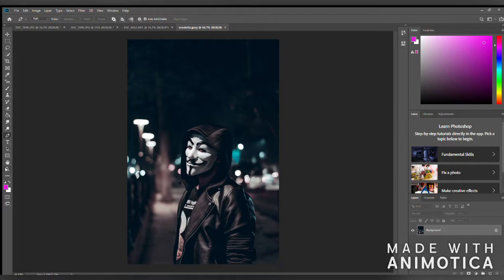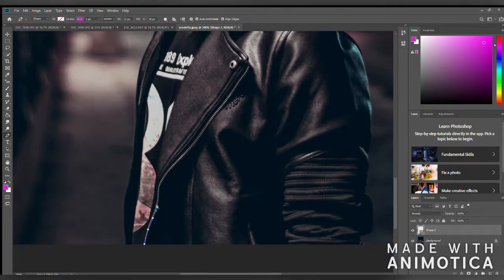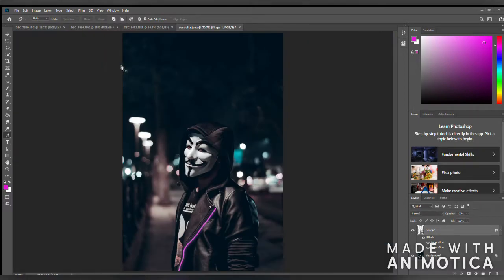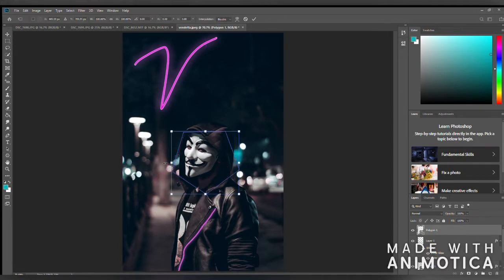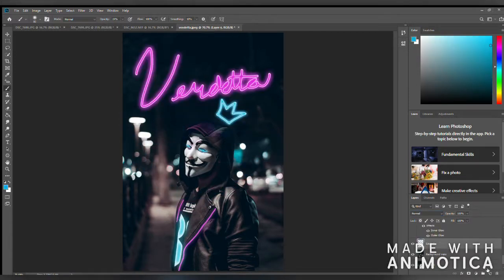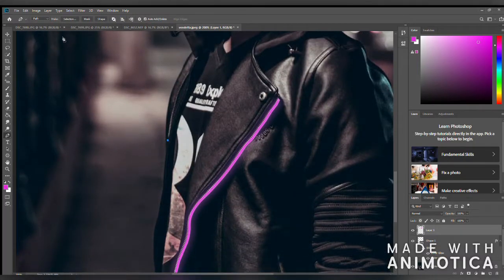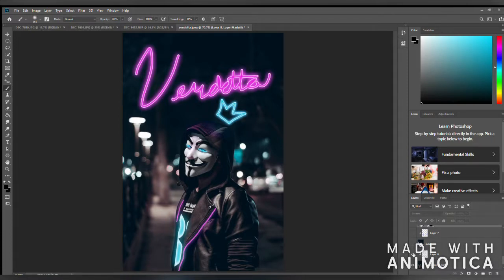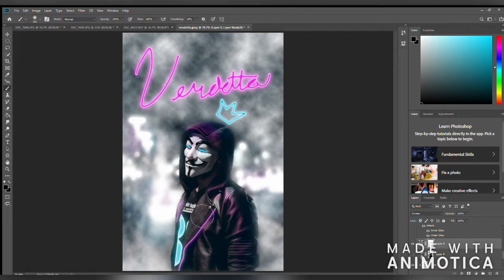Glow Project Photoshop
00:25 Using the pen tool to create a path/shape
01:14 Inner and Outer Glow of layer
01:45 Brush tool glowing "V"
02:30 Shape Glow
03:42 Text glowing "endetta"
04:15 Adding Reflective Lighting
05:30 Watching me work
10:03 Lighting Effects on background
10:25 Adding Clouds or Fog
11:41 before and after of final image